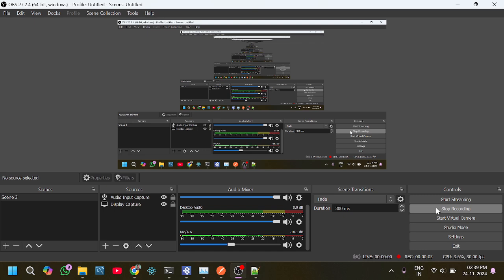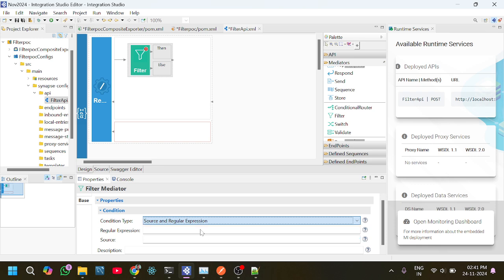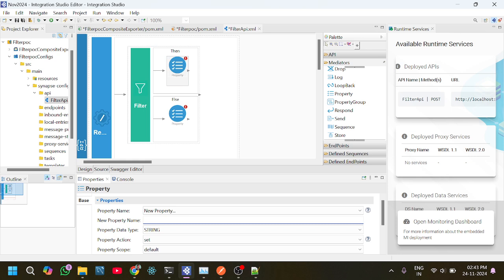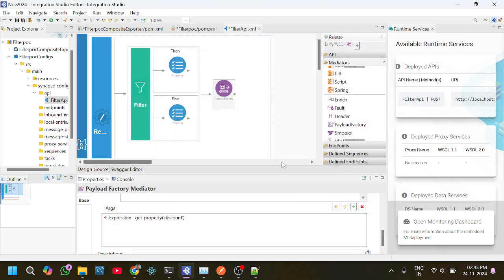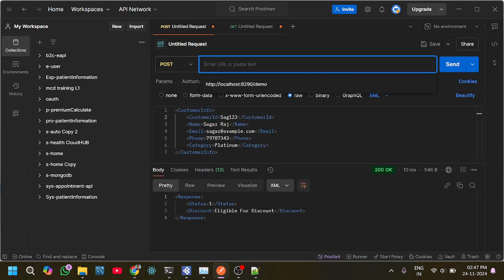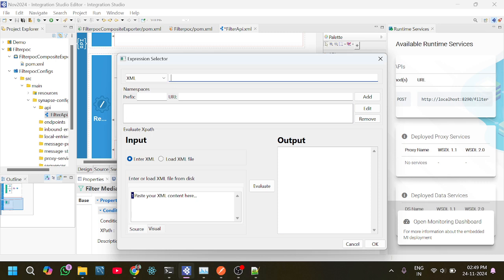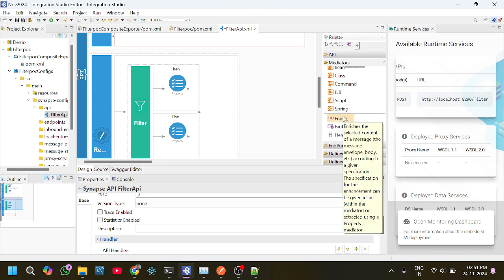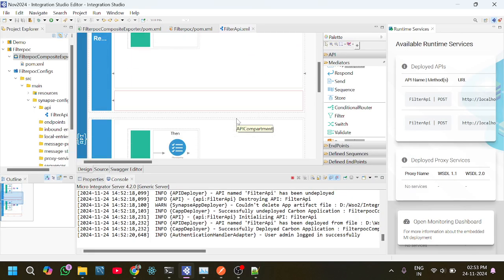Filter Mediator Wso2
Welcome to our WSO2 Filter Mediator tutorial ! In this video, we will dive deep into the Filter Mediator, a powerful component of WSO2 Enterprise Integrator that allows you to control the flow of messages based on specified conditions.

What You'll Learn in This Video:

Introduction to the Filter Mediator: Understand what the Filter Mediator is and its significance in message processing.
Use Cases: Explore common scenarios where the Filter Mediator is applied in integration patterns.

Creating Your First Filter Mediator: Learn how to configure the Filter Mediator in the WSO2 EI Management Console.
Who Should Watch:

Beginners who are new to WSO2 and want to learn about integration patterns.
Developers and architects looking to enhance their integration projects with WSO2 tools.